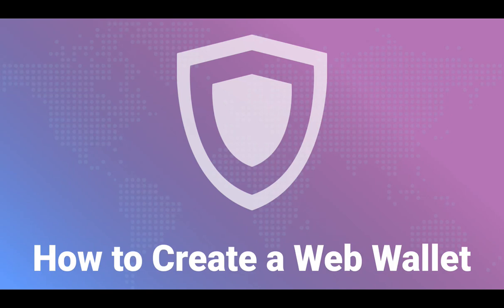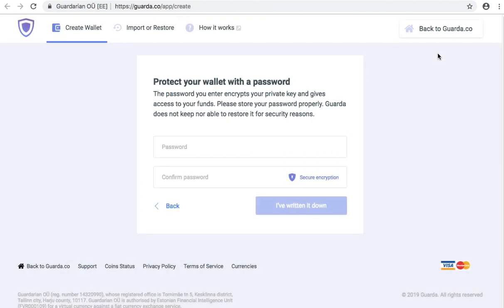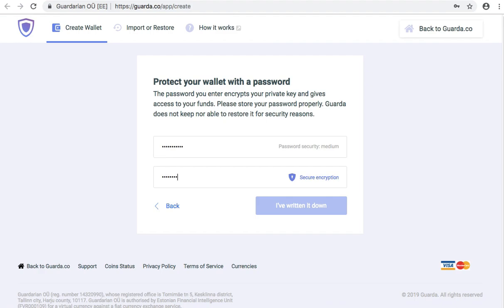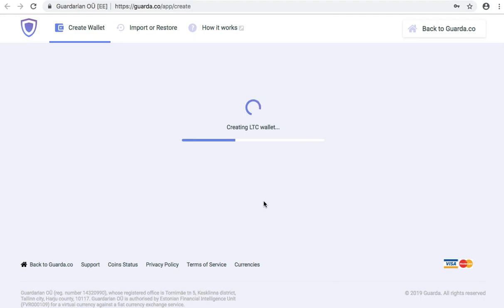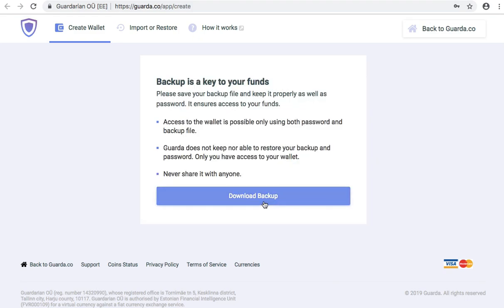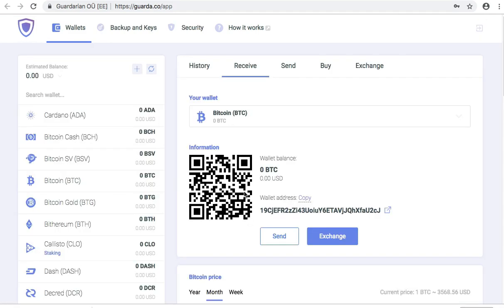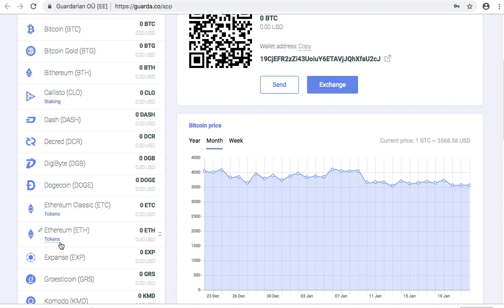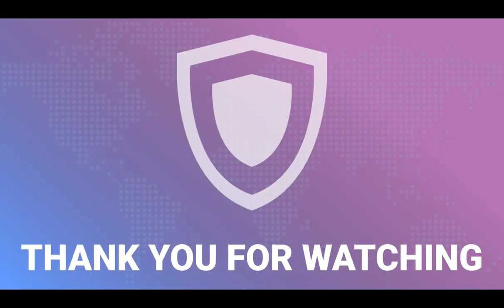How to Create a Guarda Web Wallet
In this video, we show how to create Guarda Web Cryptocurrency Wallet. In just a few easy steps, you can make create safe storage for your crypto coins and tokens with Guarda.
Note: remember to keep your backup and password safe. Your keys = your crypto.

Guarda wallet is lightweight non-custodial cryptocurrency storage. It supports the most popular coins and their tokens including BTC, BCH, BSV, ETH, Ethereum-based tokens, ETC, Zcash, Ripple, NEO, EOS, DASH and more.